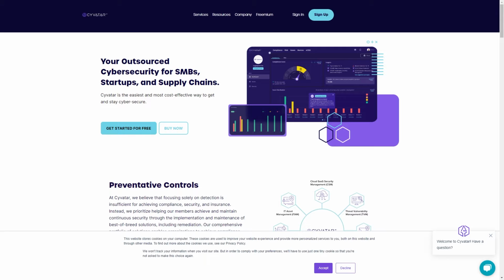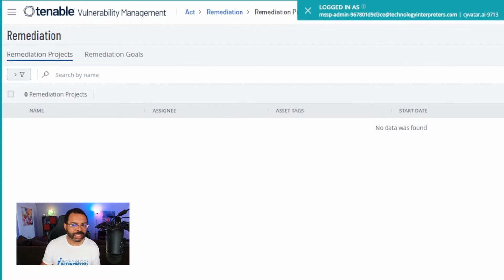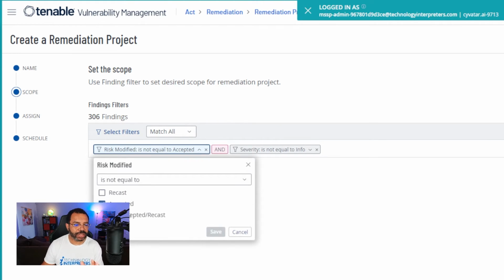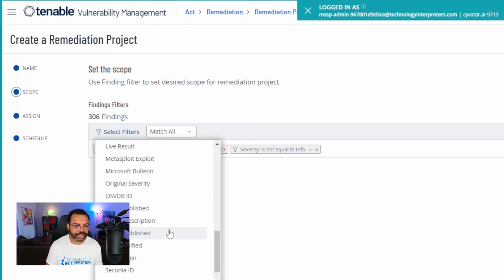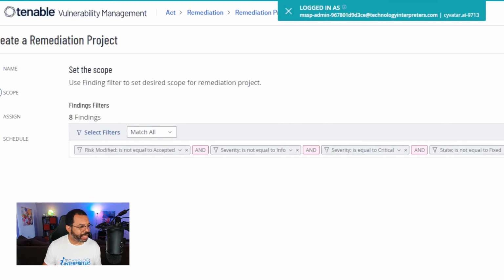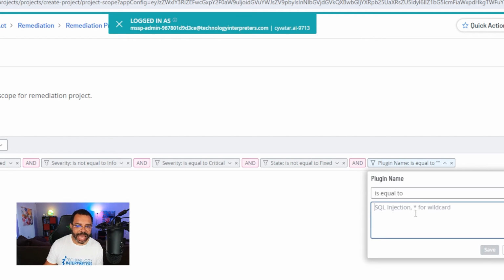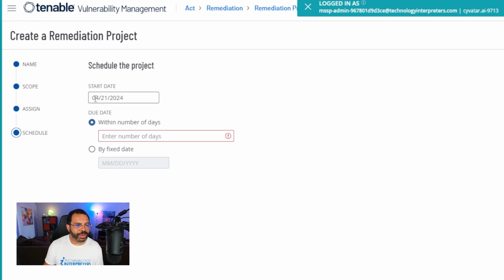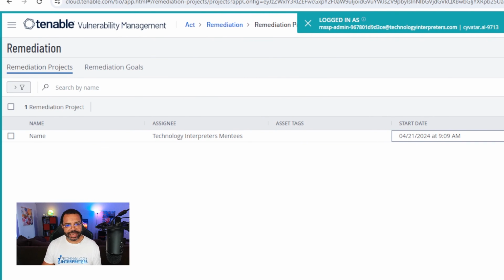Creating a Remediation Project in Tenable Vulnerability Management